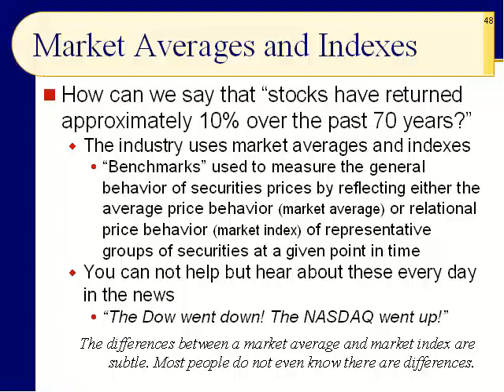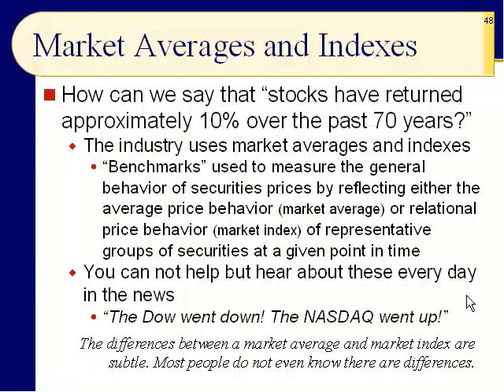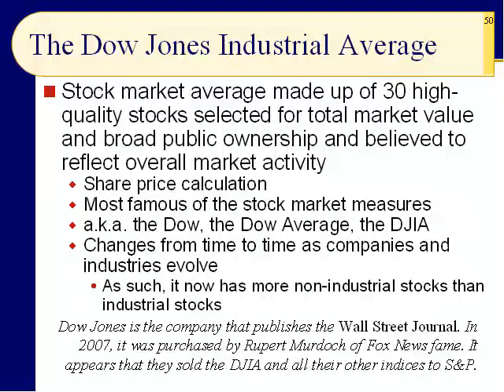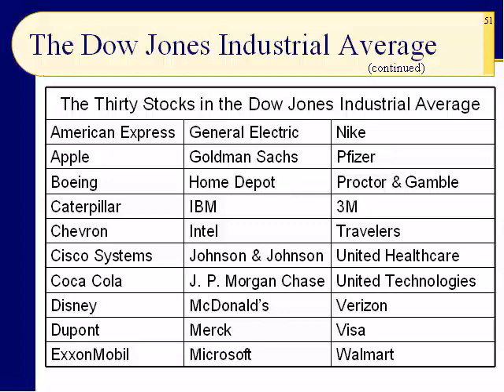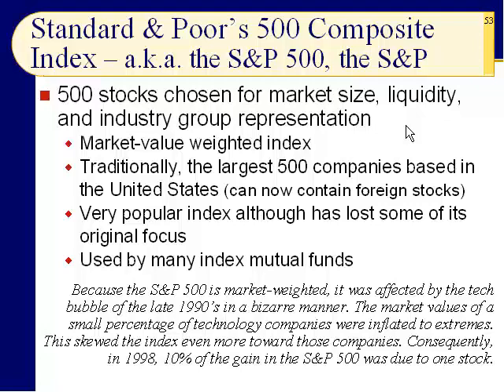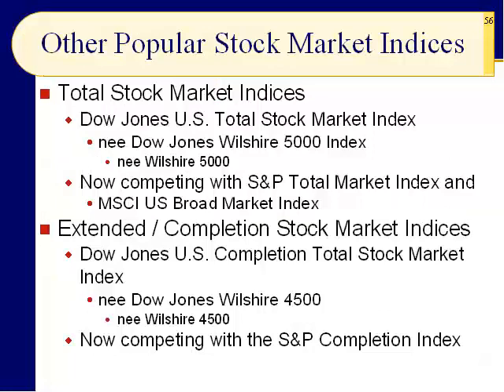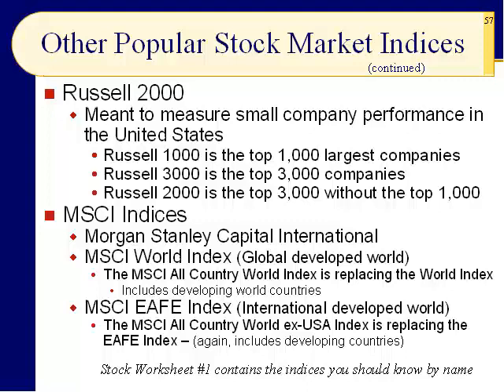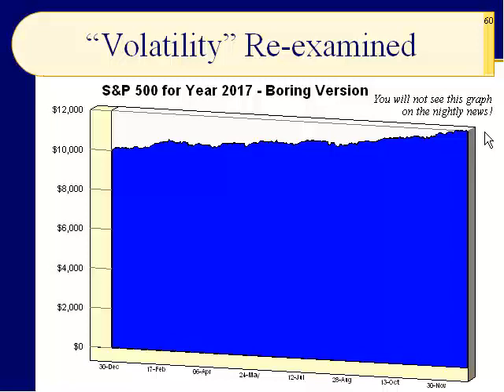BUS123 Chapter 05 - Market Averages and Indexes, Volatility Re-examined - Slides 48 to 60 - Sp 18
After referring to them since the beginning of the semester, finally we define and discuss the major stock market averages and indexes that we use to measure the performance of various parts of the stock markets. As we saw in chapter 4 on mutual funds, market indexes have become very important because of the increasing number of index funds and ETFs (exchange traded funds), many of which make their way into employer sponsored retirement plans such as 401(k) and 403(b) plans.